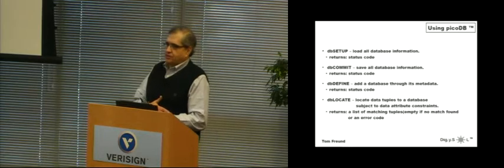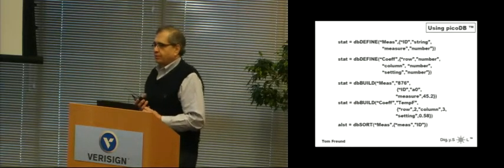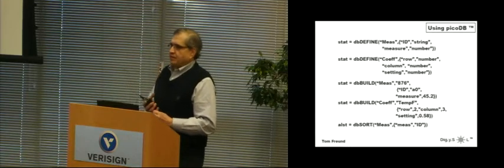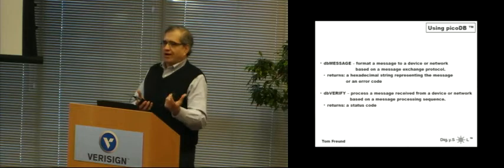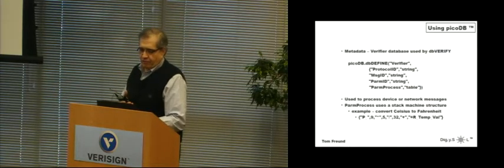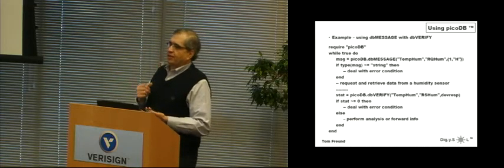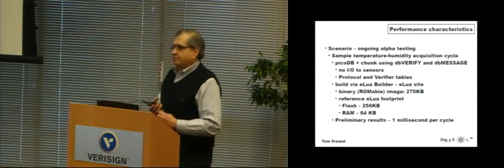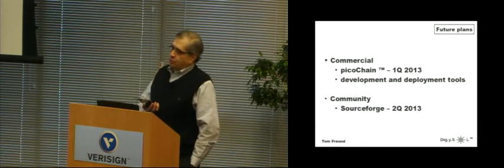picoDB A No-SQL Database Tool for eLua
Tom Freund (Digysol)

picoDB is a no-SQL pure Lua database tool that provides the ability to define metadata and access small databases that operate within the environment of high-end 32-bit microcontrollers using eLua.